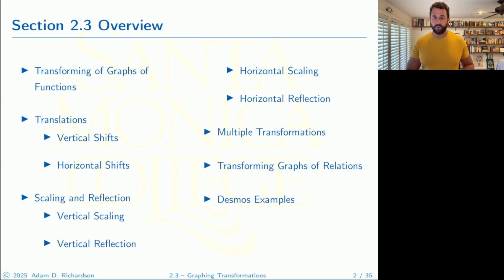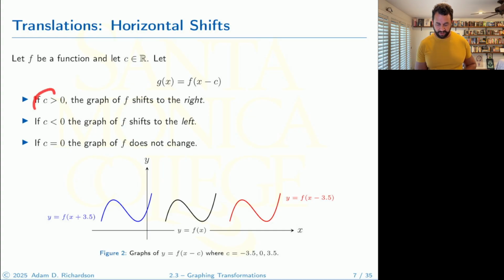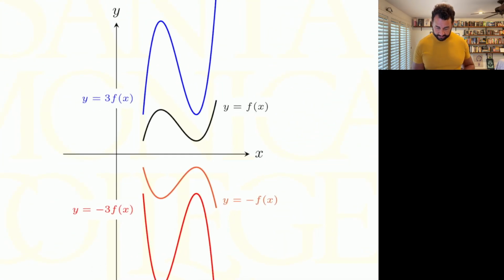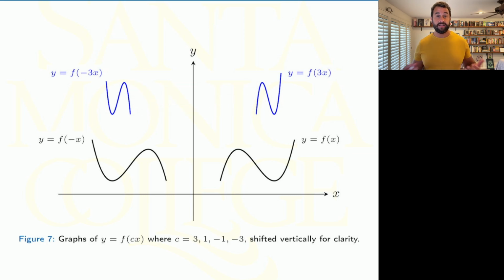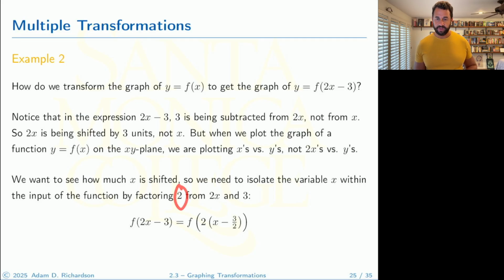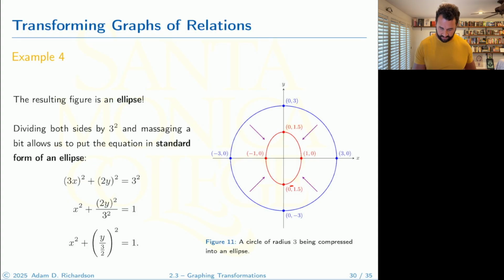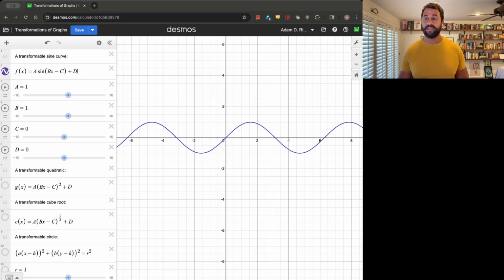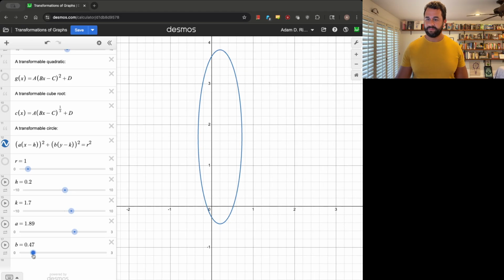2.3 – Graphing Transformations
This section is all about transformations of graphs; functions and relations. Translations, reflections, and scalings are all covered, including performing multiple transformations. Ellipses are introduced as transformations (deformations) of circles, and the standard form of an ellipse is given. The technique of writing a number m as 1/(1/m) is covered to prepare students for using this technique in Calculus 1. A Desmos link is provided with dynamic examples of graphical transformations.